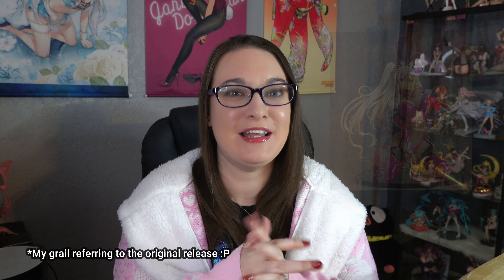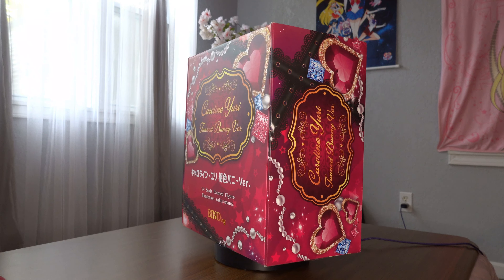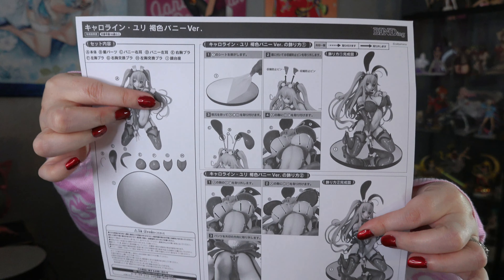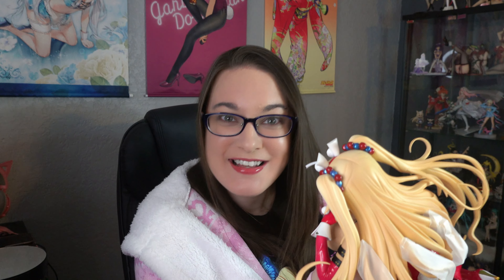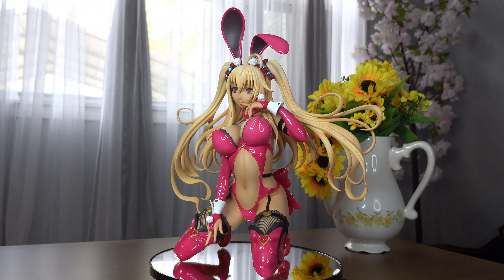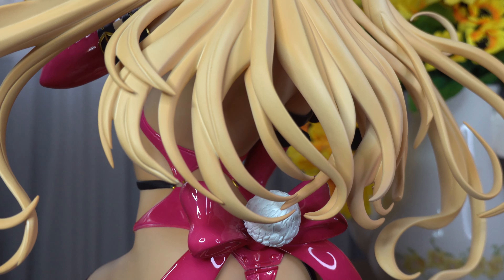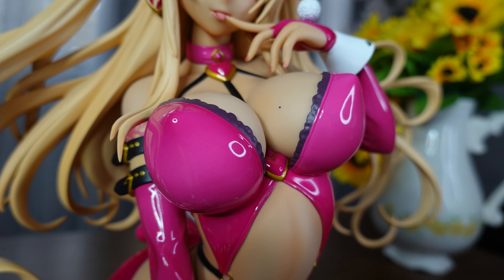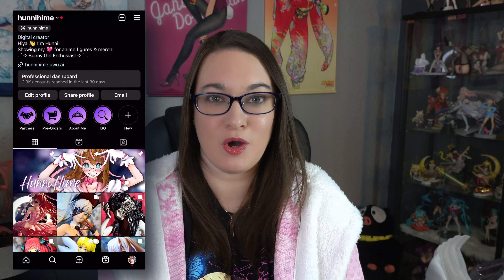⭐UNBOXING⭐ Caroline Yuri Tanned Version 1/4 Scale Figure by BINDing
Long time no see, everyone! 👋😁

Yes, I am back with a GRAIL figure unboxing! 😍 I decided to do a one-on-one unboxing this time since this figure is so special to me!